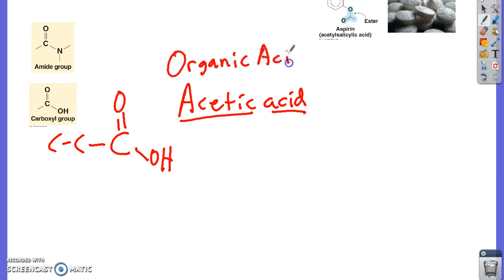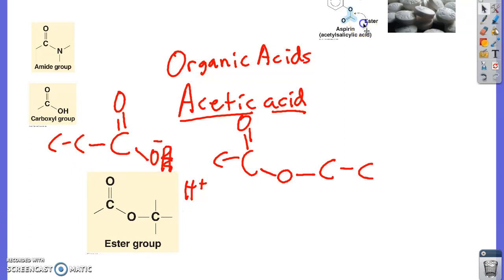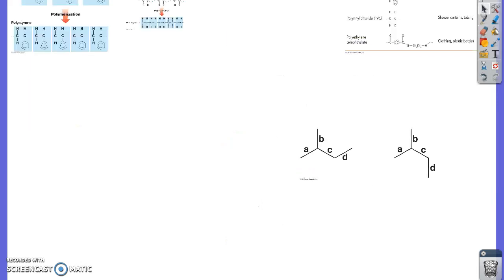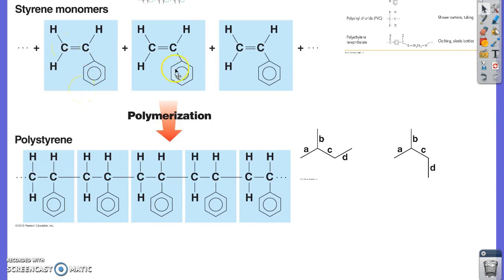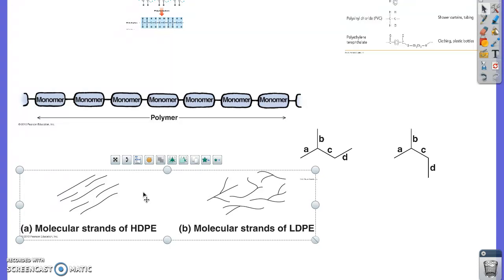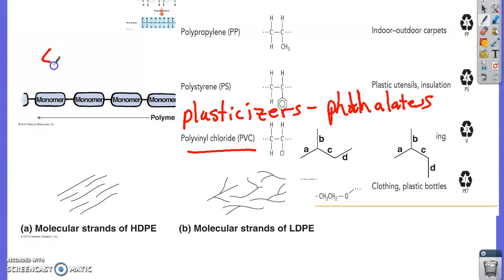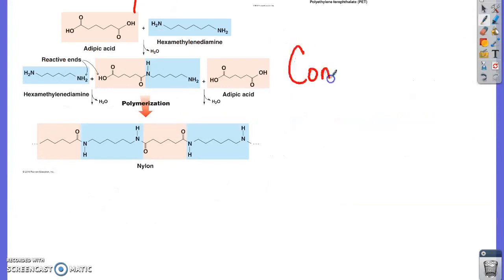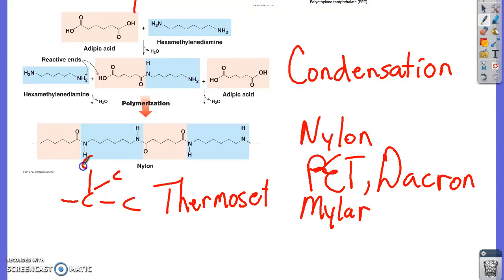Ch 22 Organic Compounds Pt. 3